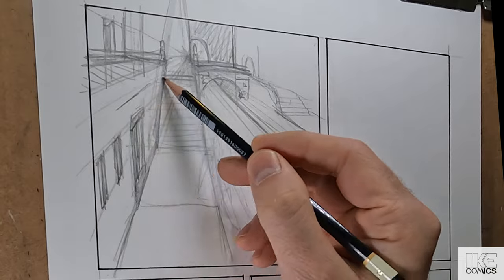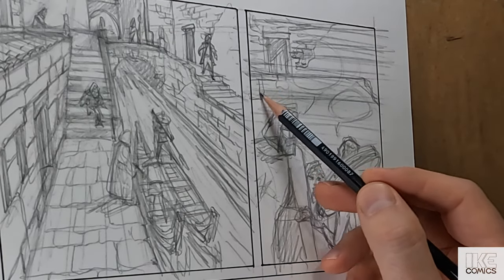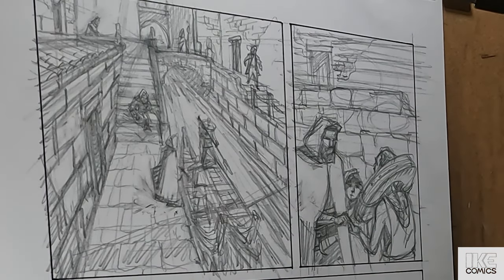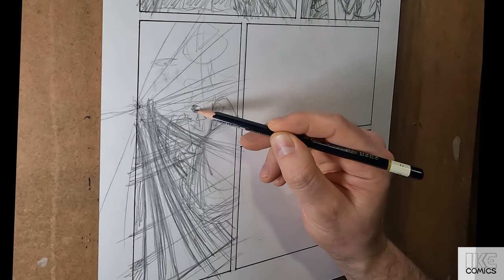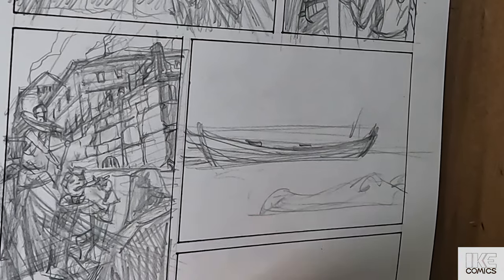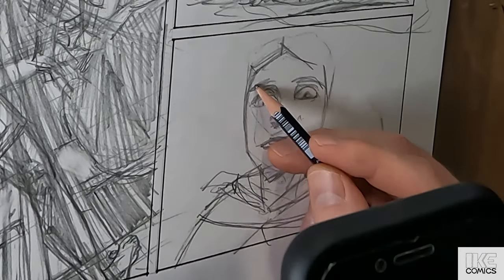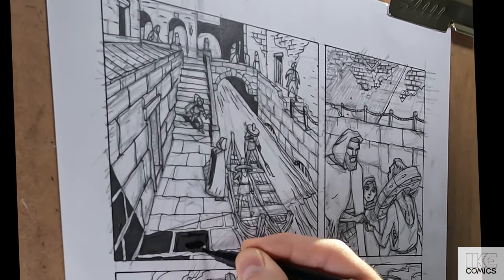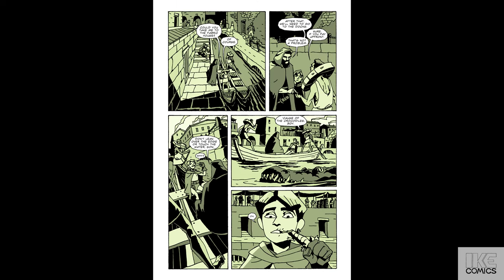Draw/Process E13: Drawing a comic book page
In this episode I draw page 13 of First Son and Sword. I talk about left to right movement on the page, flow, designing Crocodile City, and working with brick and stone work as well as patterns and repetition.